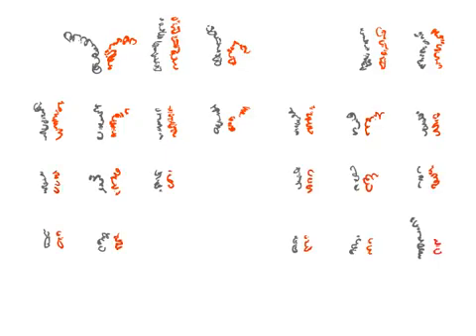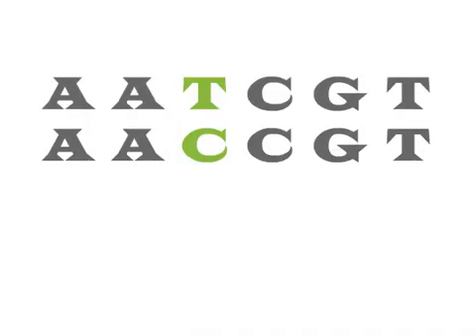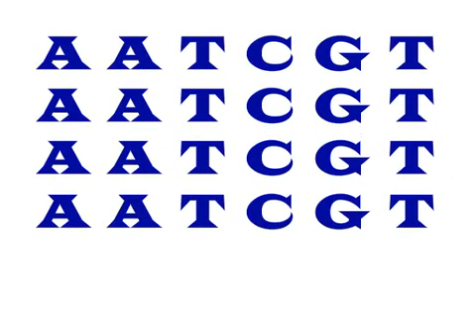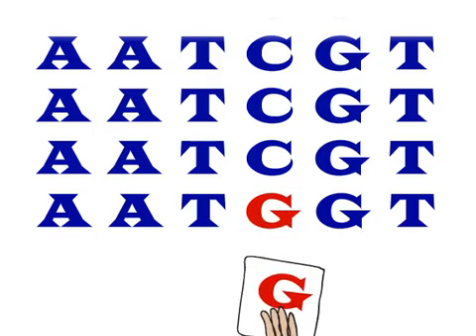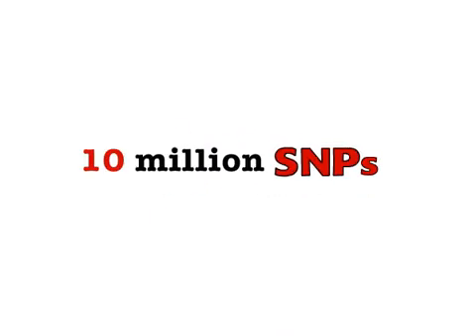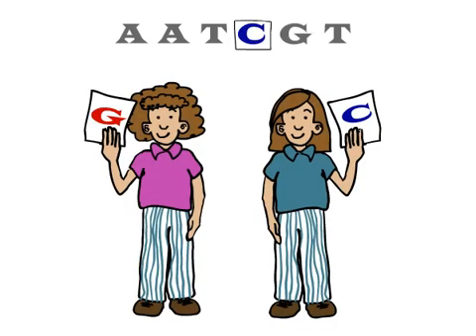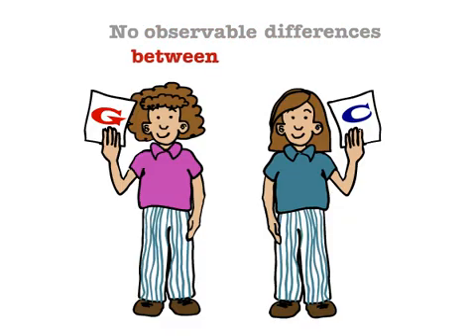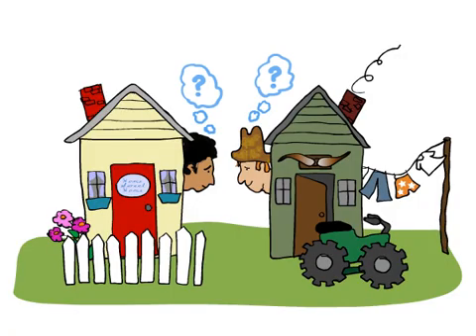Genetics 101 Part 2: What are SNPs?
Learn about the variations in human DNA called SNPs, and how they can be used to understand relationships between people. More information about 23andMe can be found